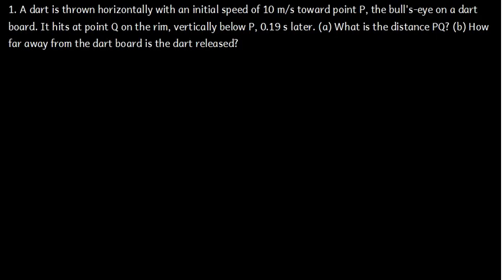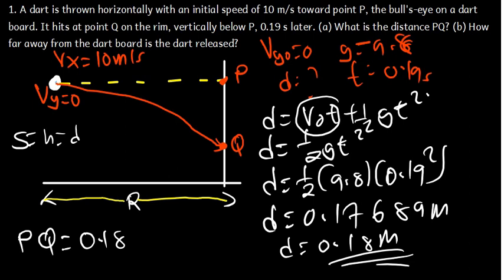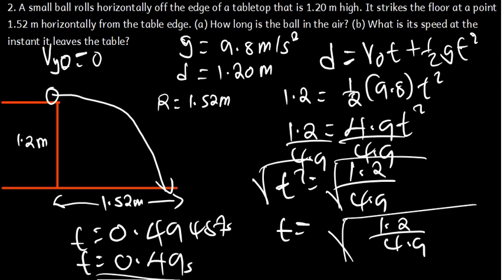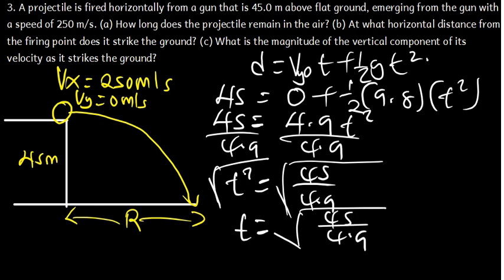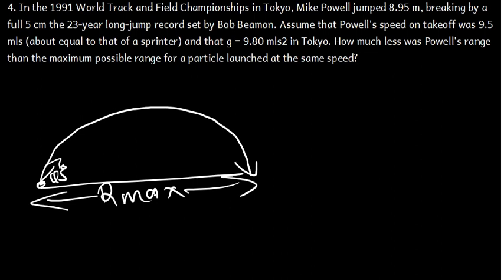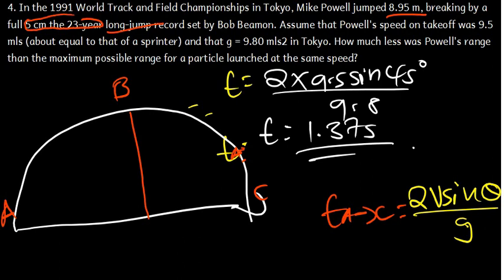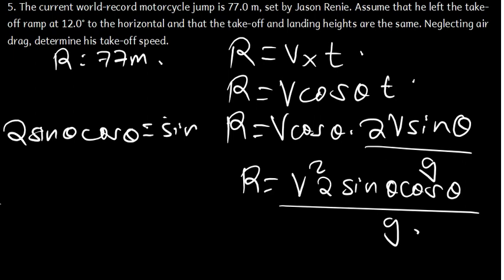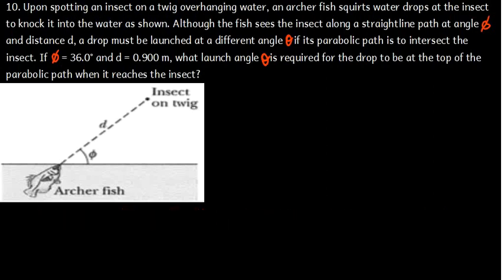Projectile Motion Practice Problems - Tutorial Sheet 4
In this video we cover the Projectile Motion Practice Problems - Tutorial Sheet.

Watch this video to understand the concept behind Projectile Motion .

To access the full tutorial sheet video with practice problems visit our or